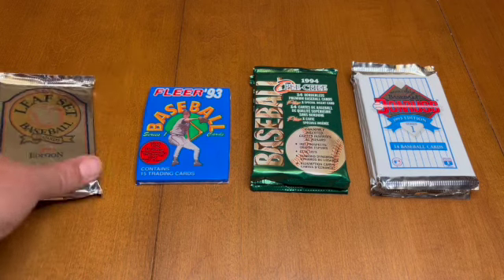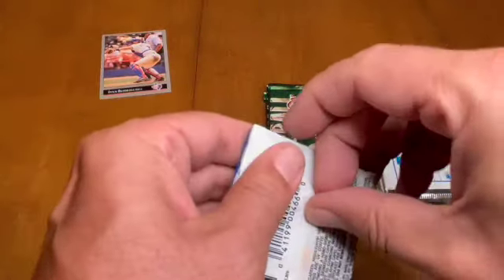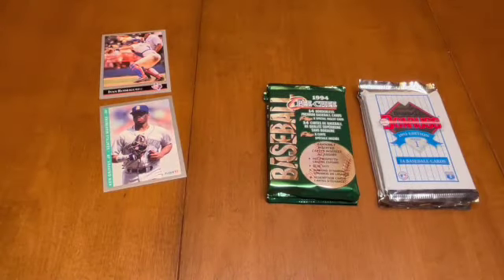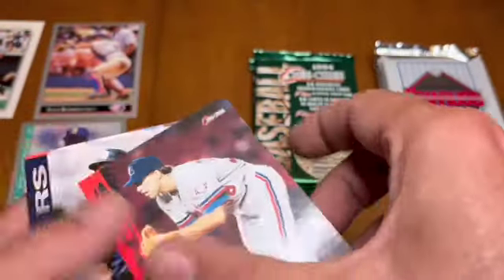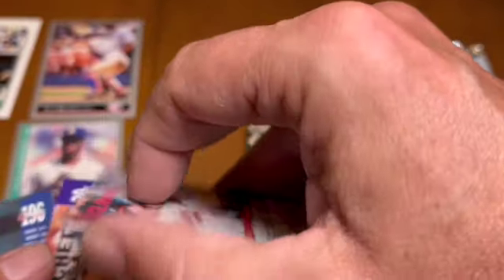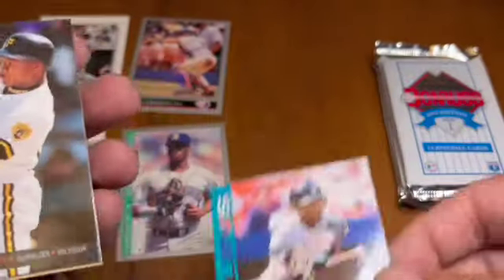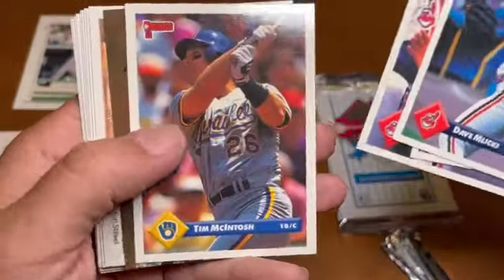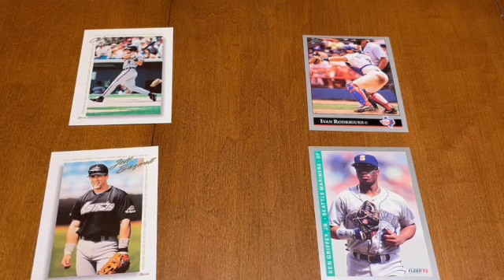Opening Baseball Wax Packs from the early 90s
It's always fun to rip open old baseball card packs from our younger years and today we're ripping a random assortment of packs
1992 Leaf Series 1
1993 Fleer Series 1
1994 O-Pee-Chee
1993 Donruss Series 1